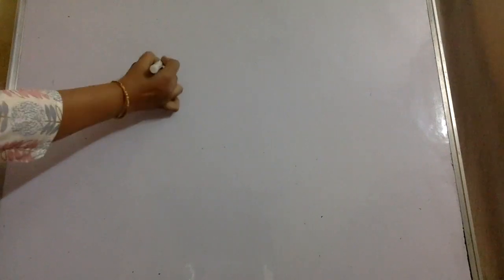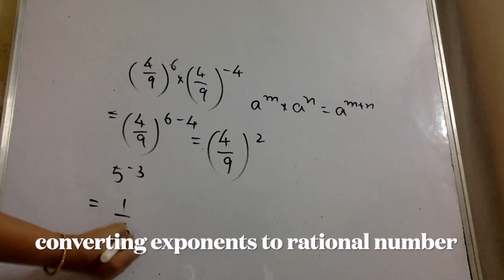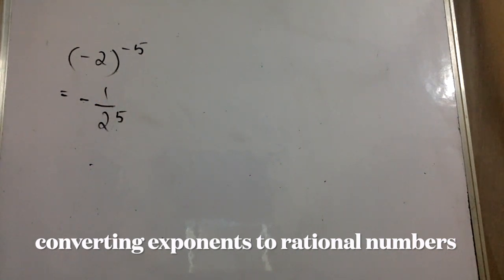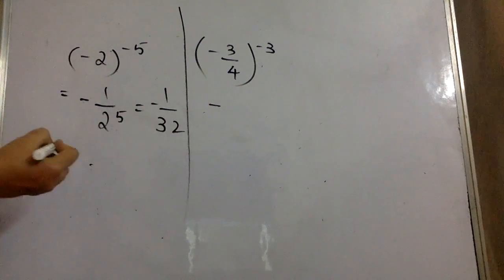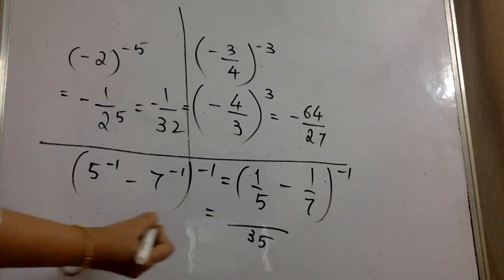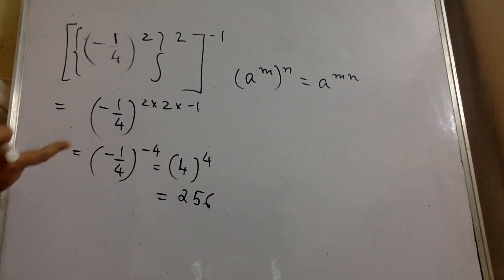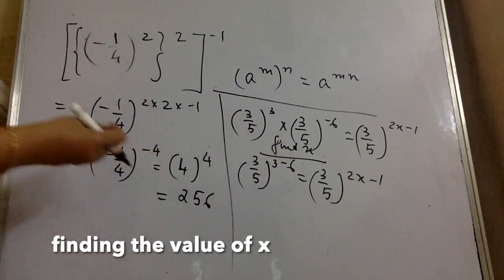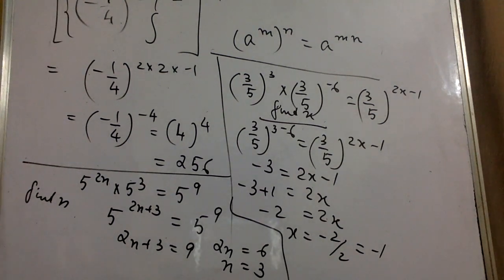EXPONENTS SUMS PART 3, |Maths Made EAsy Academy |how to do exponents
exponents sums explained, class 7 topic